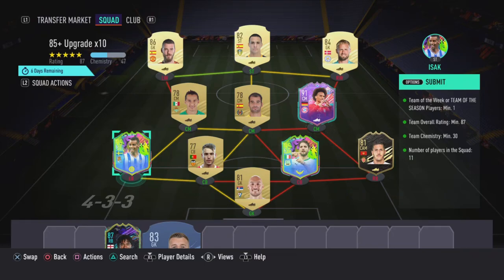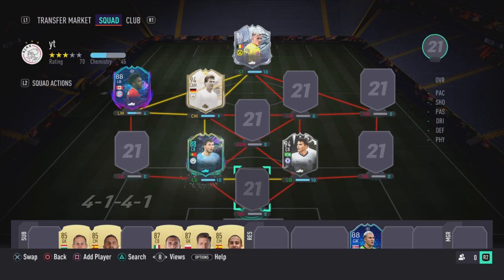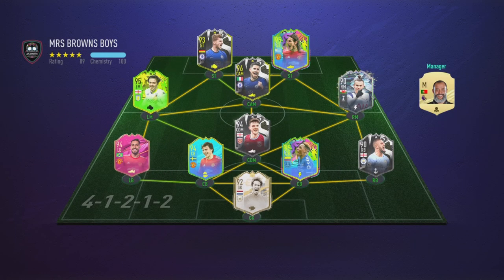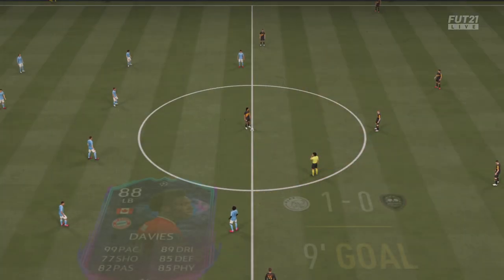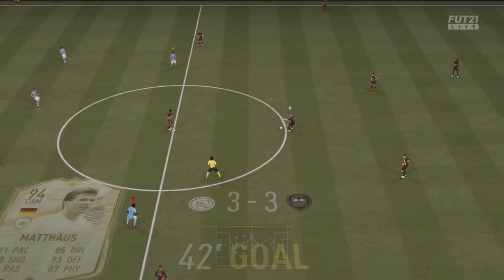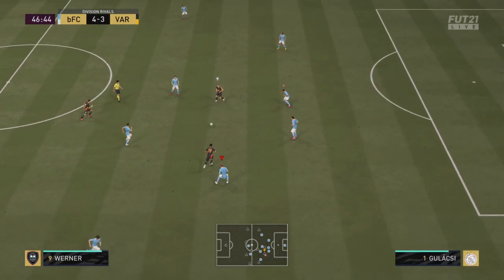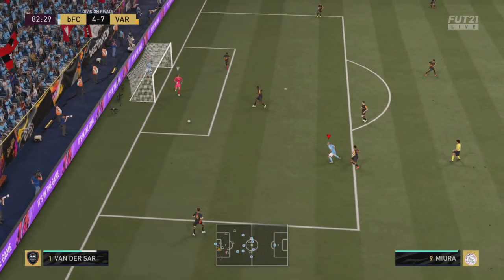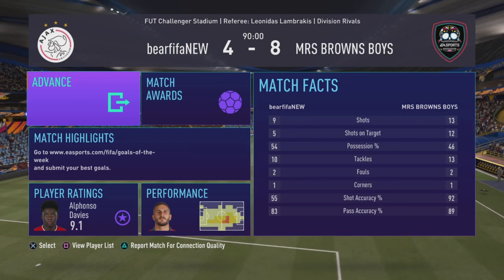85x10 decides my team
85x10 decides my team fifa21 fifa 21